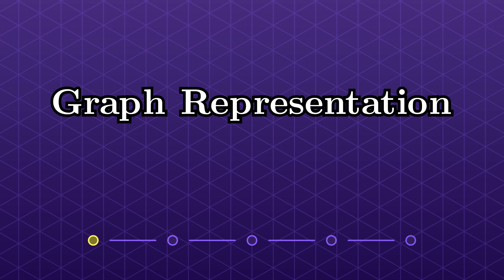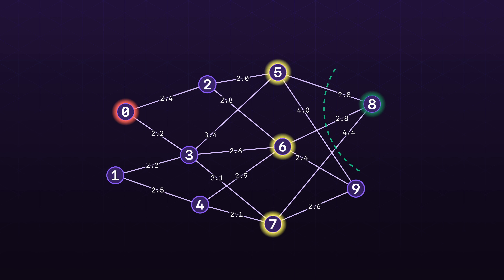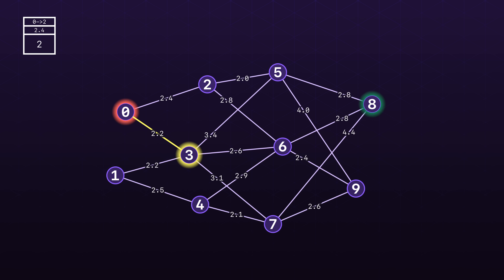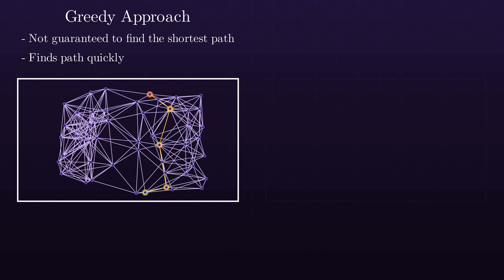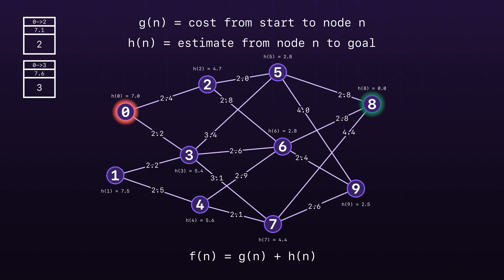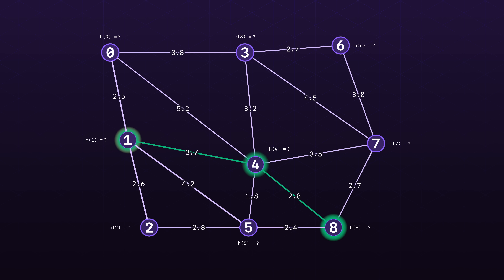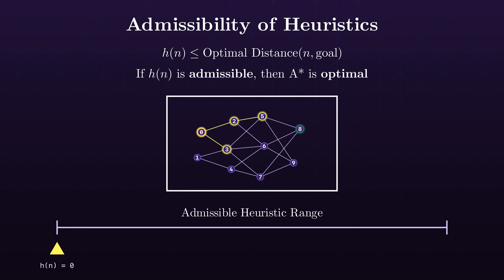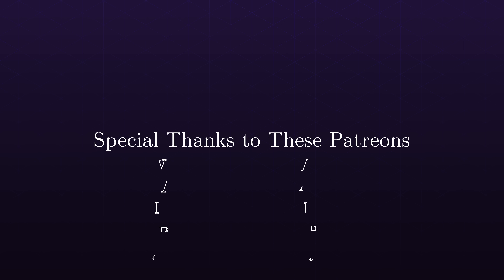A* Search: How Your Map Applications Find Shortest Routes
To try everything Brilliant has to offer for free for a full 30 days,

Chapters:
0:00 Introduction and Graph Representation
1:37 Greedy Approach
4:12 Uniform Cost Search (UCS)
7:13 Greedy vs UCS
8:52 A* Search
11:09 Optimality of A* Search
14:45 Sponsorship

In this video, we explore the algorithms behind how modern mapping applications find routes that optimize time, distance, and cost. We motivate A* search from a first principle approach, building up to showing how it is a harmonious combination of both a careful, rigorous approach and a greedy, opportunistic approach.

Animations created jointly by Nipun Ramakrishnan and Jesús Rascón

This video wouldn't be possible without the open source library manim created by 3blue1brown and maintained by Manim Community.

Music in this video comes from Jesús Rascón

Special Thanks to the Following Patreons:
Brian Cloutier
George Sharabidze
kerrytazi
Maggie Nguyen
Adam Dřínek
Andreas
justin
Matt Q
Ram Kanhirotentavida
Rocky
Winston Durand
Asha Ramakrishnan
Eugene Tulushev
Michael Nawenstein
Richard Wells
Zac Landis
Zac LandisZac Landis